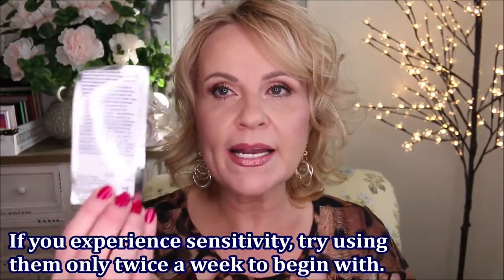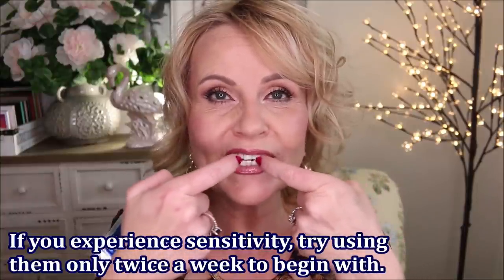BEAUTY MISTAKES THAT MAKE US LOOK OLDER - over 40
Today's video are 7 beauty mistakes that could be making you look older and my very simple ways to correct makeup mistakes, hair mistakes, or skincare mistakes, plus a bonus! I hope you enjoy it & have a wonderful day!

Shirt & Earrings I'm wearing are not available. (Sorry)

Crest WhiteStrips 3D Brilliance White

DHT Blocker Shampoo

*Makeup Worn
Fenty Beauty Eaze Blurring Drops Foundation in Color 6

Sephora Collection Pocket Palette in Warm Brown & Cool Brown

Lip Liner is actually an eyeliner shade in Soft Rose

Sephora Collection Lip Stain Liquid Lip in Cinder Rose

Sephora collection Outrageous Voluime Lip Gloss in Starstruck Pink

Also, if you would like to help a little more, when watching one of my videos please watch it all the way through, that helps to show the YT algorithm that people are interested in my video. If you have time, watch one or two of the ads shown with the video, that's the only way YouTubers get paid at all, if people watch the ads. So if you have a favorite Youtuber, you now know how you can support them with these little tips.